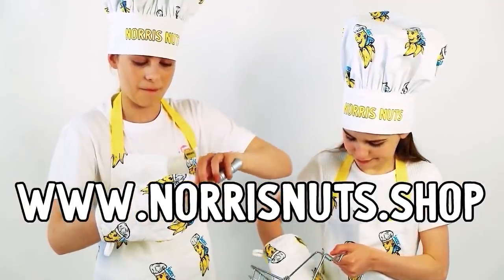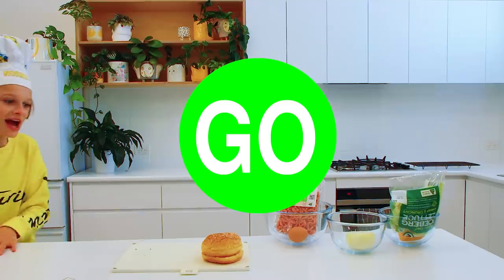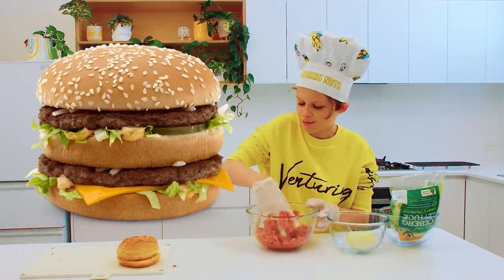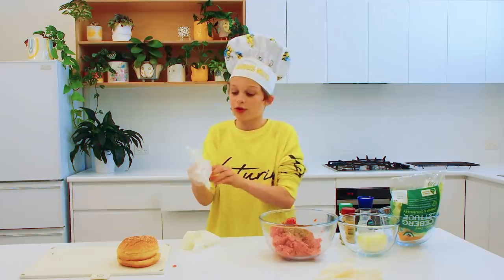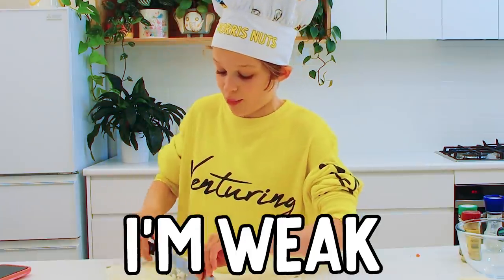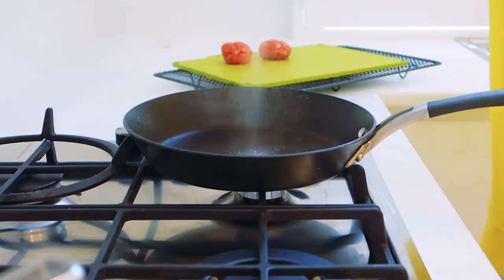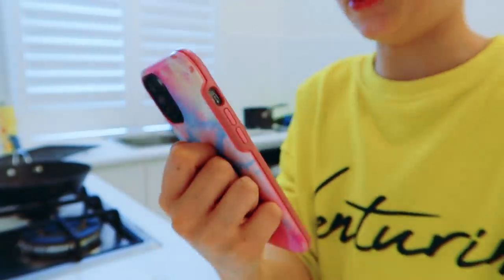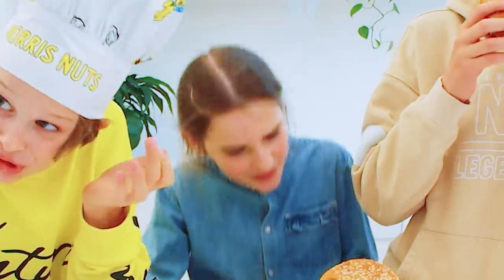CAN WE COOK A BIG MAC FASTER THAN MCDONALDS ? w/ NORRIS NUTS COOKING ft Biggy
STRANGER SCARY KNOCK AT THE DOOR Watch Another Video to help us grow the channel